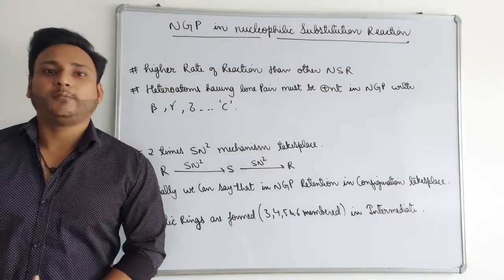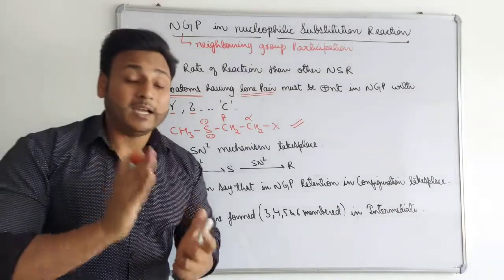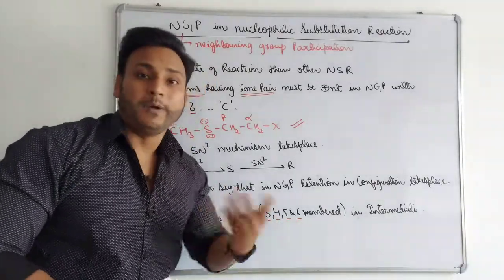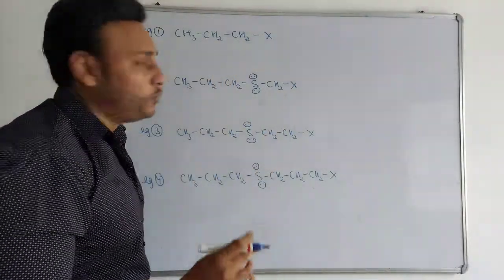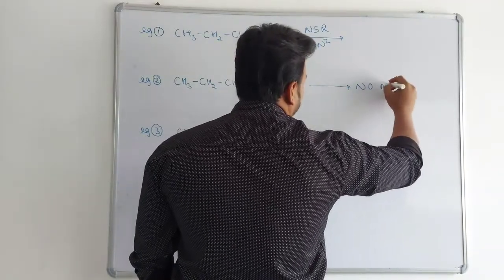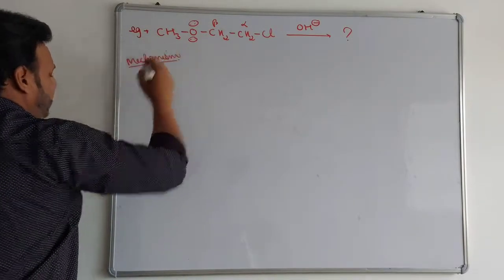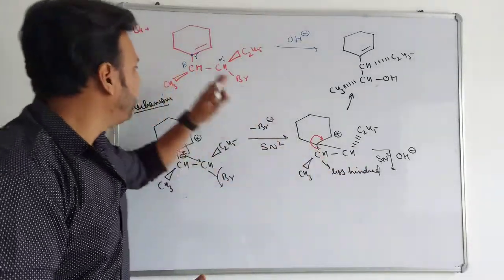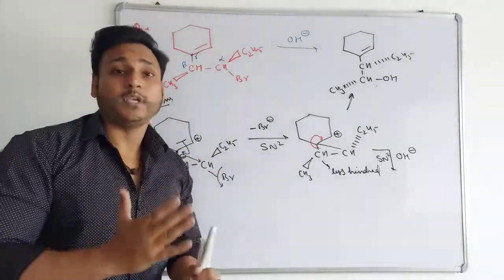NEIGHBORING GROUP PARTICIPATION IN NUCLEOPHILE SUBSTITUTION REACTION